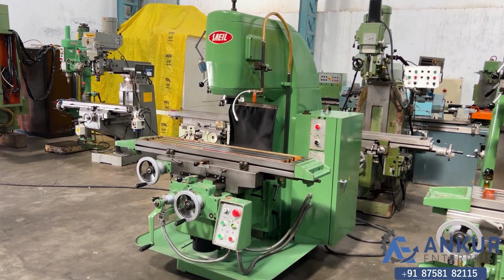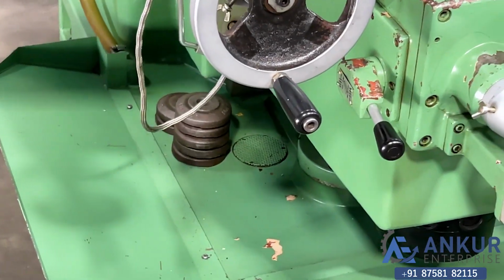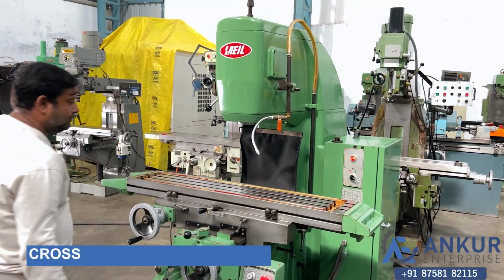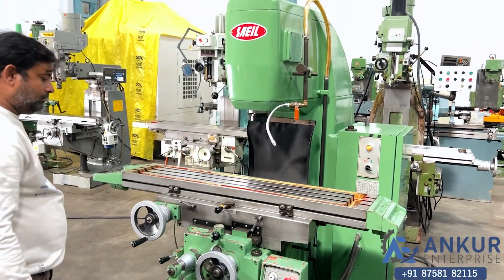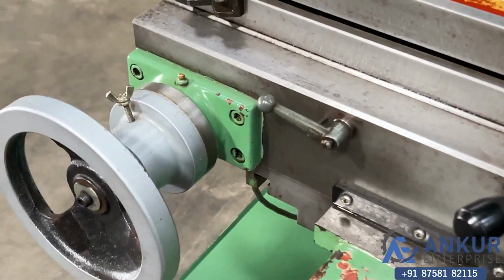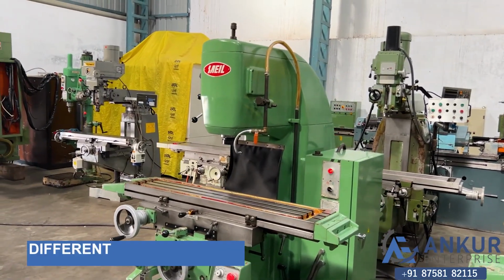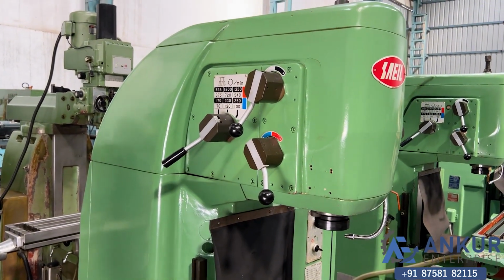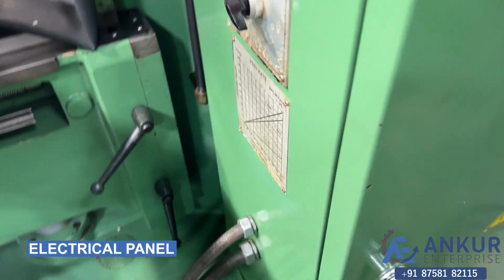Vertical Milling Machine - Saeil Korea - Table 1350mm x 280 mm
TECHNICAL SPECIFICATIONS :
• VERTICAL MILLING MACHINE
• MAKE : SAEIL (KOREA)
• MODEL : TMV-2
• TABLE SIZE - 1350x280 MM
• X, Y, Z TRAVEL - 950,280,450 MM
• SPINDLE TAPER - ISO 50
• SPINDLE SPEEDS - 70-1800 RPM
• TABLE FEED TRAVEL RATES - 60 MM/MIN TO 600 MM/MIN

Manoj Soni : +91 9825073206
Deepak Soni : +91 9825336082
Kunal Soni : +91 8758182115